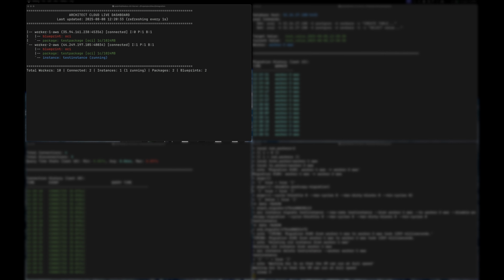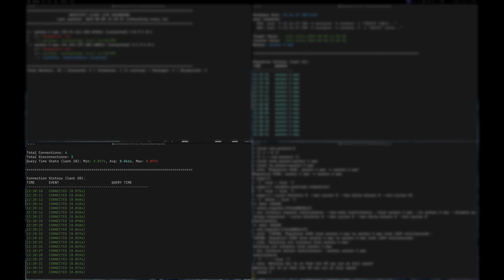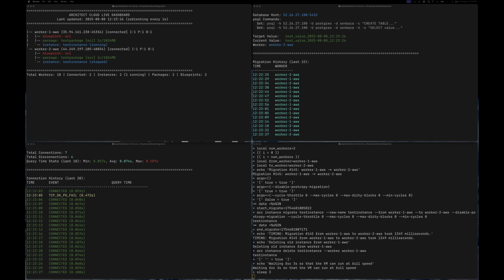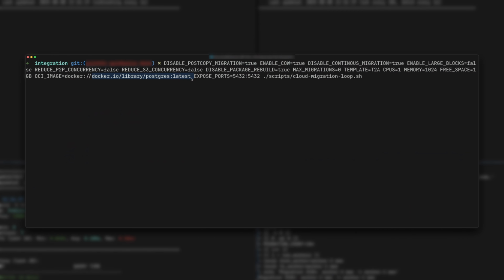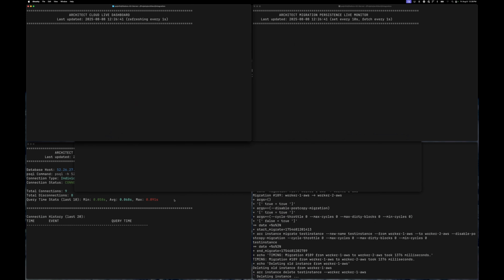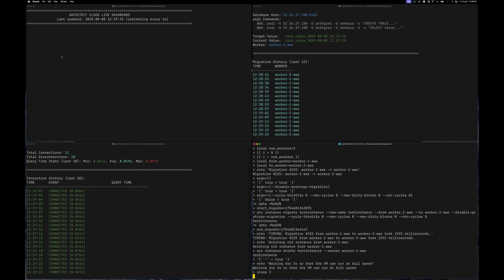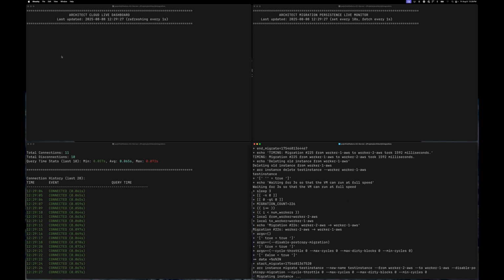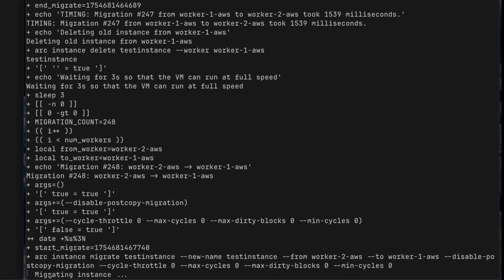Migrating PostgreSQL between hosts with no downtime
Have you seen a live PostgreSQL process jump between physical hosts every three seconds without losing a single connection or in-progress transaction?

In this demo, Shivansh Vij, CEO of Loophole Labs, introduces us to architect.run, a groundbreaking live migration technology in action.

We start with a standard, off-the-shelf PostgreSQL OCl image inside a virtual machine. We then live-migrate it between two different AWS instances - back and forth, every three seconds.

Watch our real-time dashboards as we track:
- The VM's location bouncing between hosts.
- Continuous, successful read/write operations from a single psql client.
- Stable, persistent network connections that survive every migration.
- The most incredible part? The client application is completely unaware of the chaos. It connects to the exact same IP address the entire time, thanks to our intelligent network plane that handles all the magic behind the scenes. No custom database builds, no application code changes required.

Features worth emphasizing:
1. Zero-Downtime Migration: We move a stateful PostgreSQL database between hosts in seconds, demonstrating true, seamless live migration.
2. Complete State Preservation: In-memory data, disk state, and active network connections are all perfectly preserved and transferred during every migration.
3. Cross-Cloud Ready: While this demo uses two AWS instances, our custom kernel is built to normalize CPU features, enabling migrations between different cloud providers (like AWS and GCP) and even different CPU architectures-a problem that makes traditional snapshots non-portable.
4. Instant Fault Tolerance: We discuss how this technology provides incredible high availability. If a host machine were to disappear without warning, the workload could be restarted from its last snapshot (in this case, from just 3 seconds prior) on another machine.

00:00 - Introduction: The GCP Kernel Update Story
00:58 - Explaining the Live Demo Dashboard Setup
02:06 - The "Wow" Moment: Migrating a Live Database Every 3 Seconds
02:21 - How Network Connections Survive the Migration
03:04 - Proof: Real-Time Read/Write Operations to PostgreSQL
04:36 - The Magic: How the Client Connects to a Single, Unchanging IP
05:14 - No Custom Builds: Using an Official, Off-the-Shelf PostgreSQL Image
06:17 - The Secret to Multi-Cloud: How We Handle Different CPU Architectures
07:20 - What Happens if a Host Fails? (High Availability & Fault Tolerance)
07:48 - How Snapshots Enable Near-Instant Recovery
10:08 - Visualizing the Migration Time